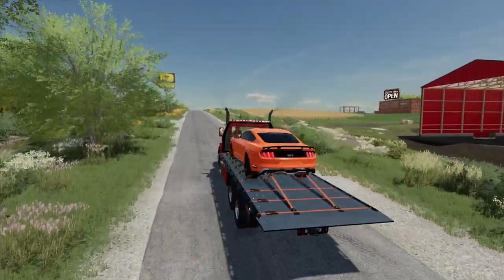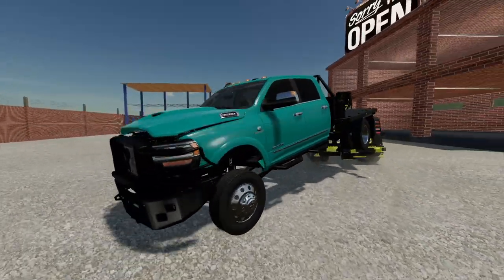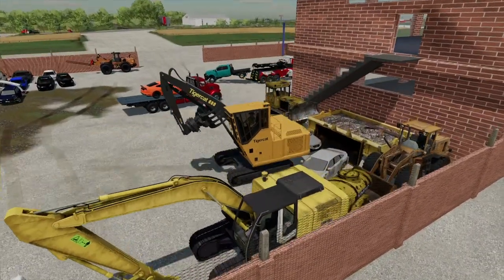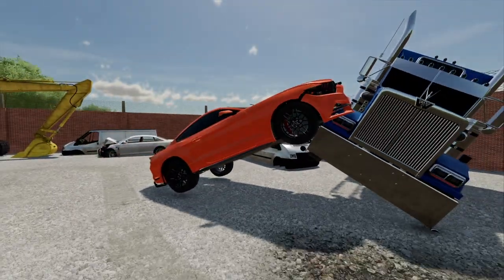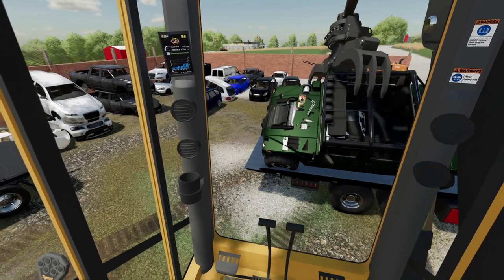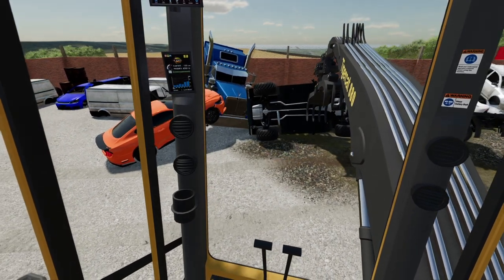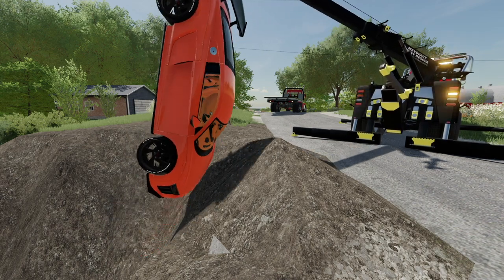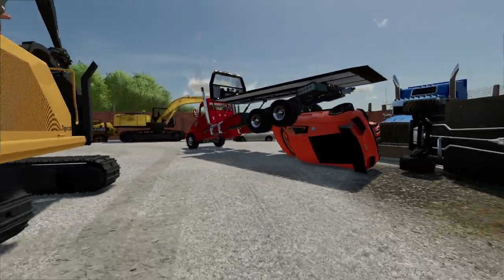SCRAPPING OUR TOWING JOBS! (IT FINALLY HAPPENED) | Farming Simulator 22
Garrett and I finally bring our towing jobs to the scrap yard. This has been highly requested, I hope you enjoy watching the fs22 crossover.